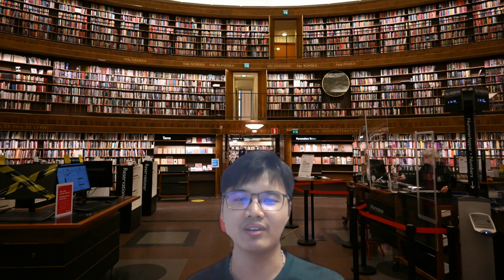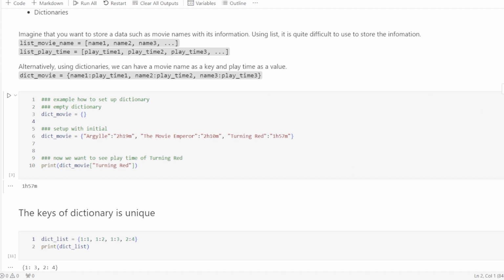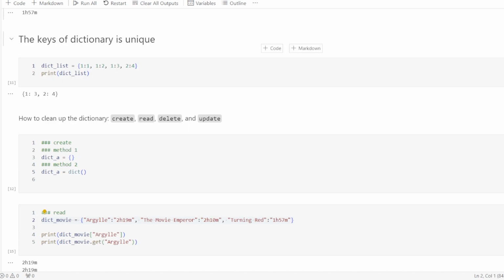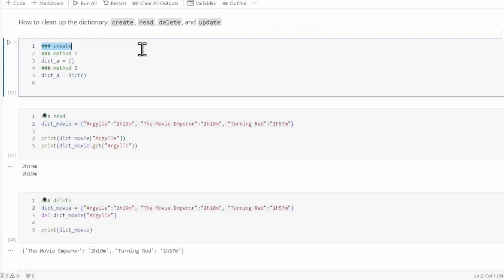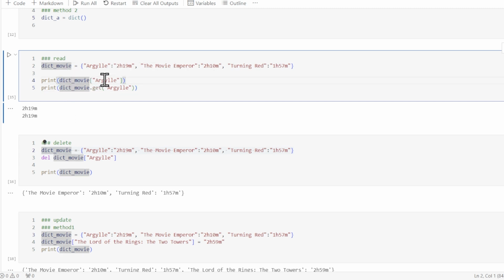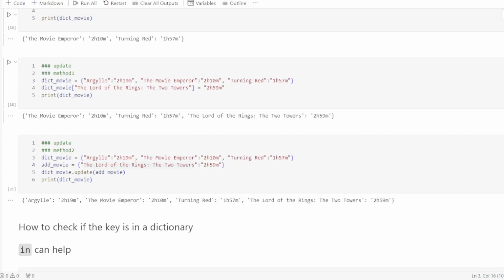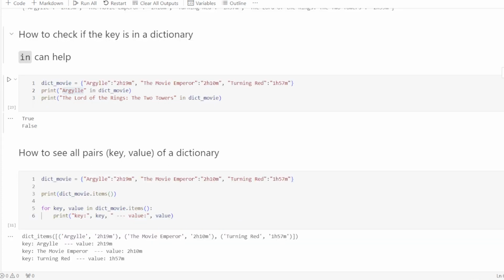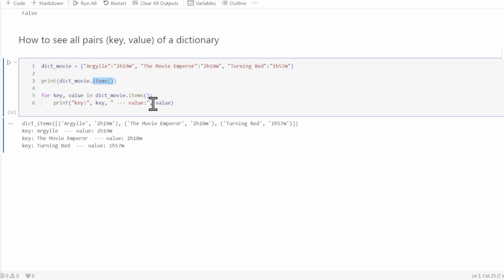Python 101 Part9 - Dictionary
00:18 why dictionary
01:14 key is unique
01:35 create, read, delete, update dictionary
03:14 check key using in
03:34 get pair (key, value)